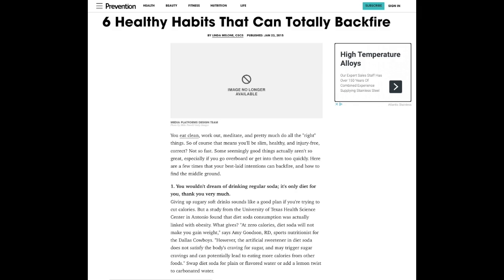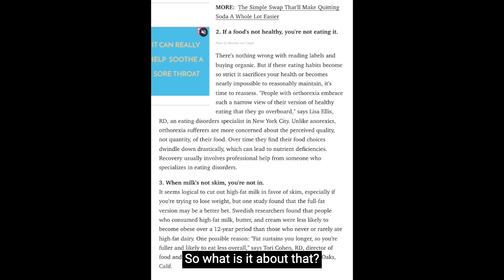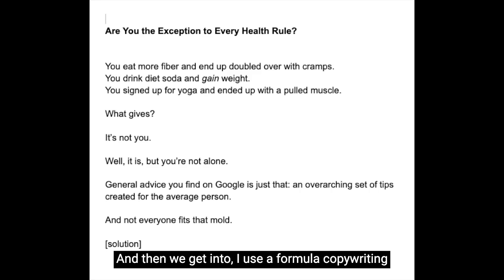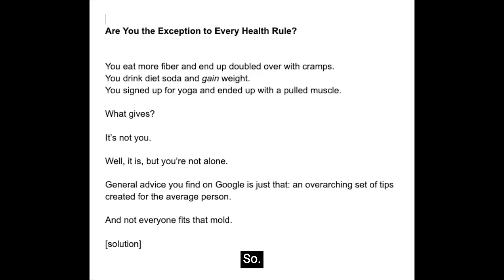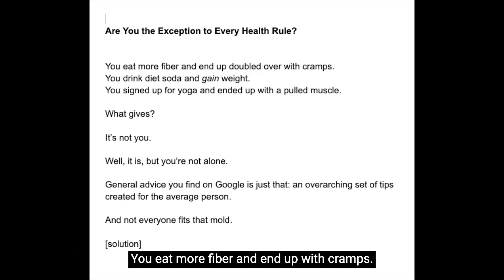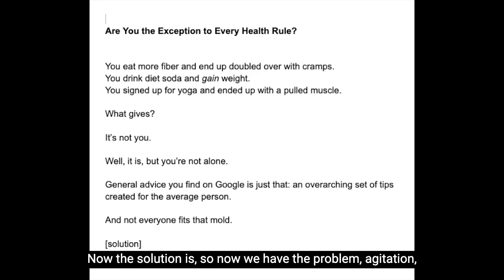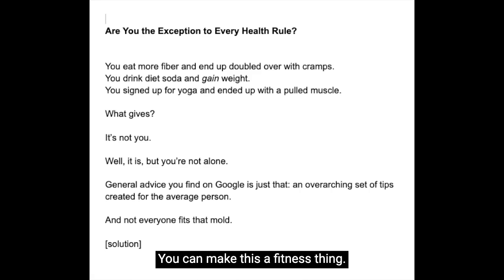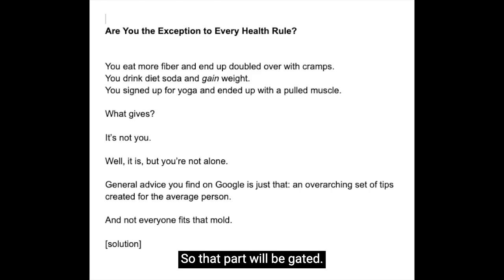How to Convert Content... to Copy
Copy and content vary in their purpose. Content is written to inform or entertain, e.g. blogs, articles. Although there's some crossover in the two, you generally create copy when you want the reader to take action. This could be to click, sign up, buy or join, for example.

In this short video (by popular request), I take a piece of content I wrote for a magazine years ago and reworked it. The result follows the principles of copy I follow for my own process. Check it out.